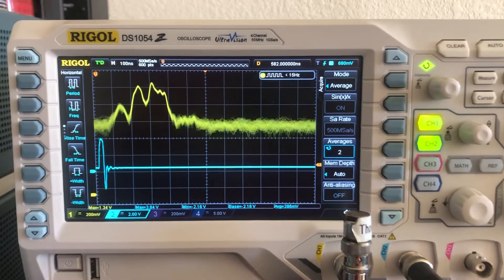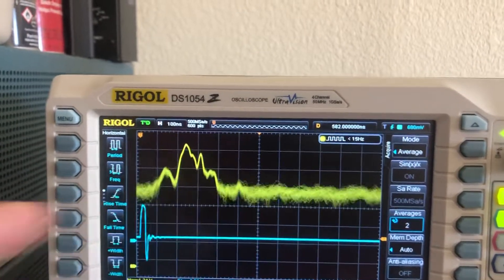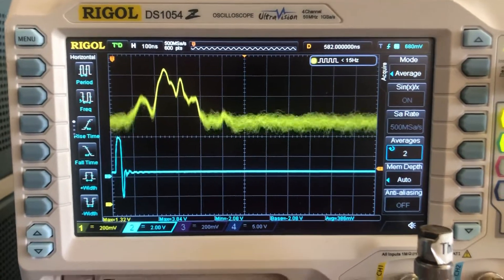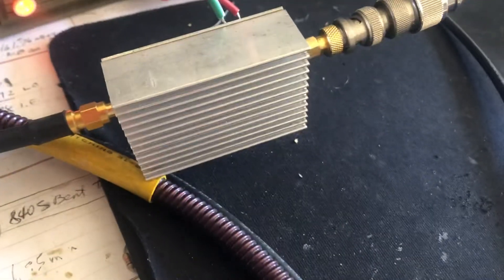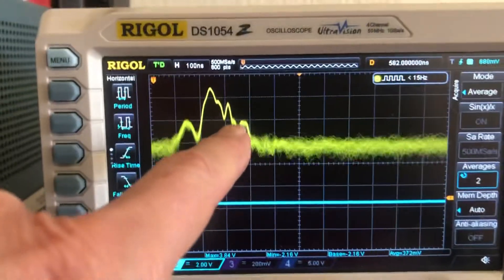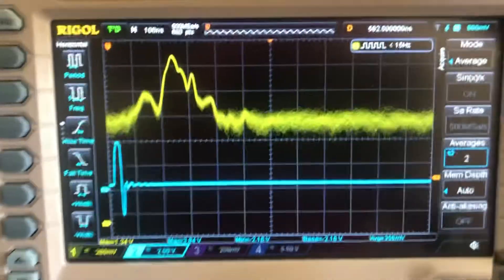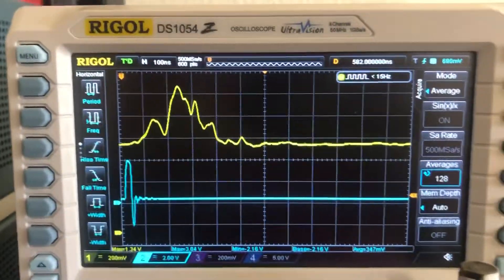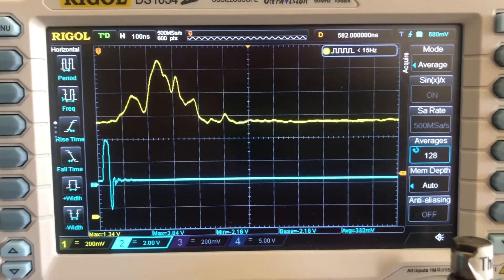VHF pulsed radar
Sub 100ns VHF radar pulse.  1W peak power @160MHz.   Discone TX antenna.     1/4 wave RX antenna.